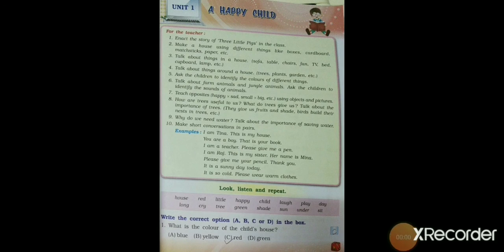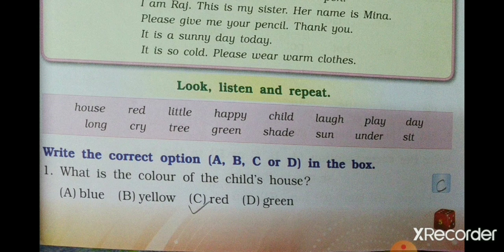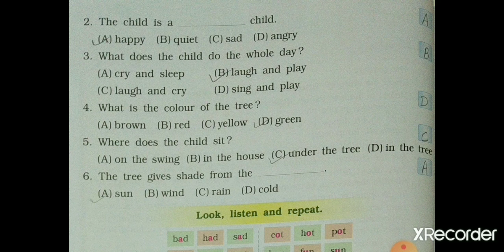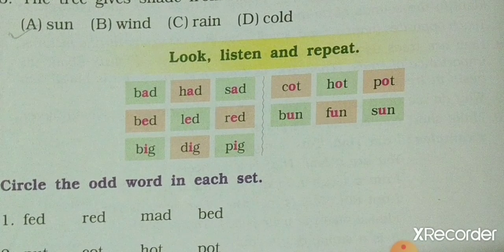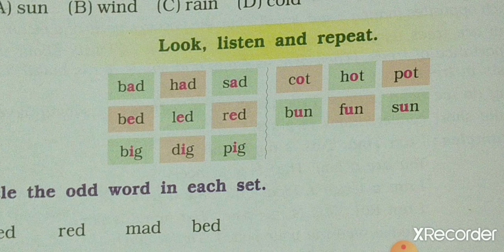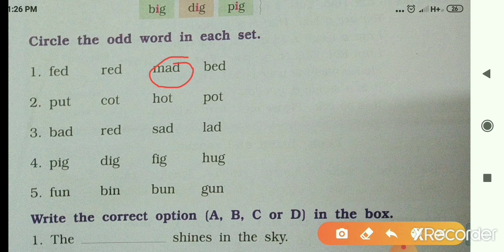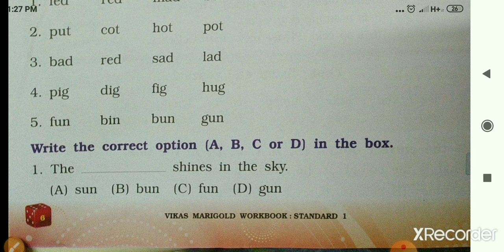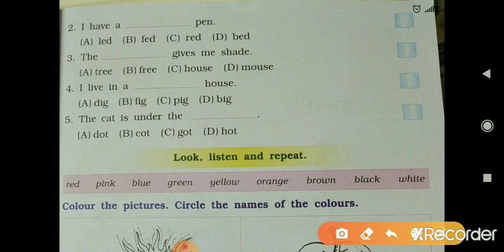STD 1 English unit 1 part 4